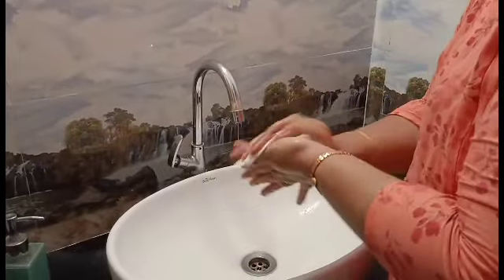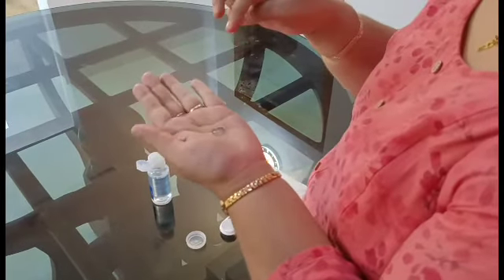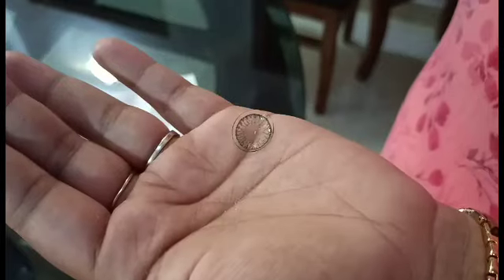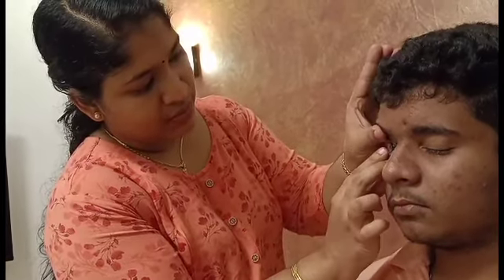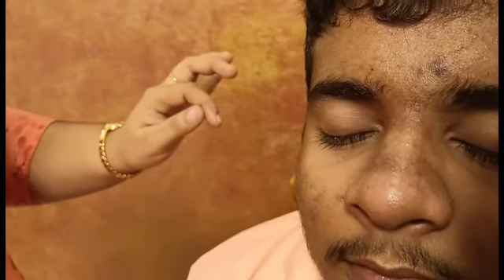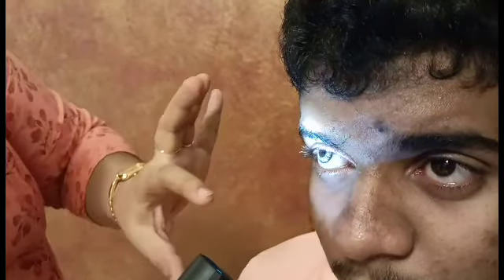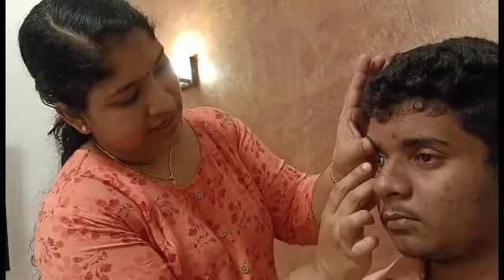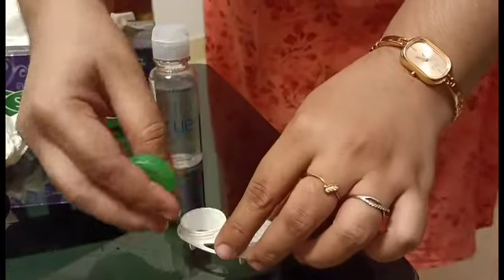Clinical Practical , Catherine B Vincent, Fellowship Contact Lens, Jain Batch 4 Jan 2021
Clinical Practical ,

Catherine B Vincent,
Fellowship Contact Lens,
Jain Batch 4 Jan 2021